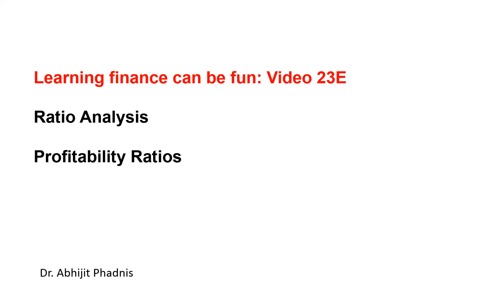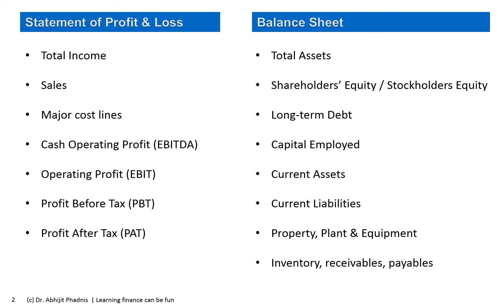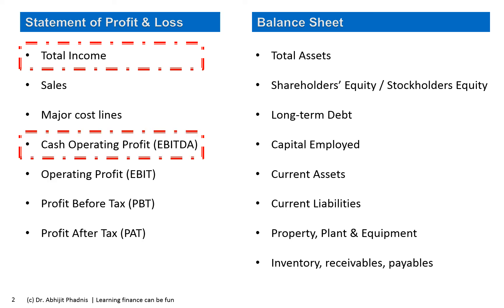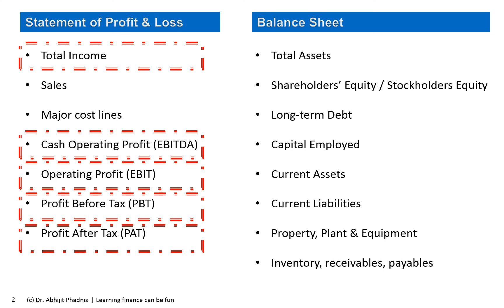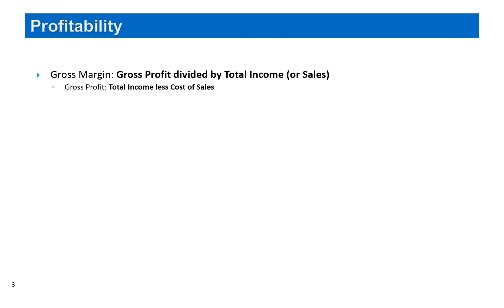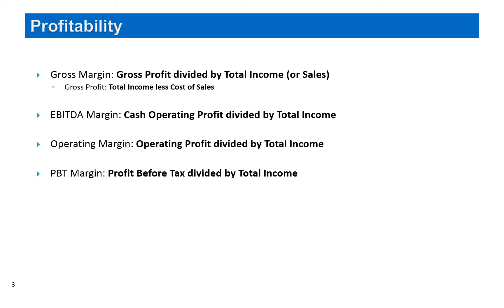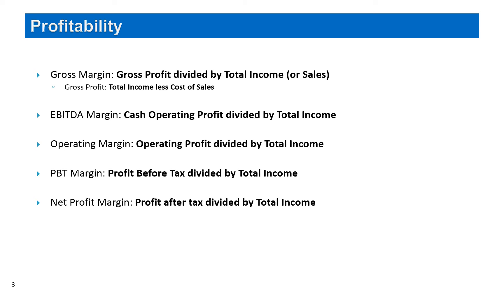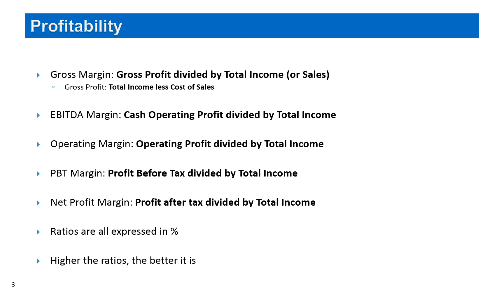Learning Finance 023E Ratio Analysis Profitability Ratios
One of the key objectives of any business is earning profit. Profitability ratios helps us to assess profit margin which is as important as absolute amount of profit. High margin indicates dominant position in the market place or recognition of value by customers